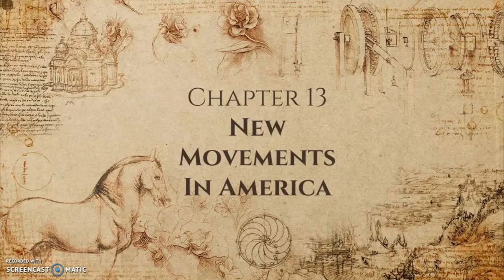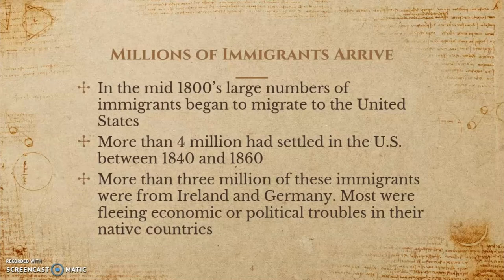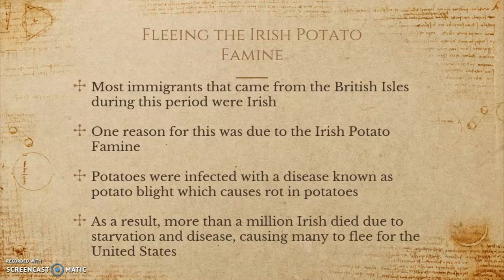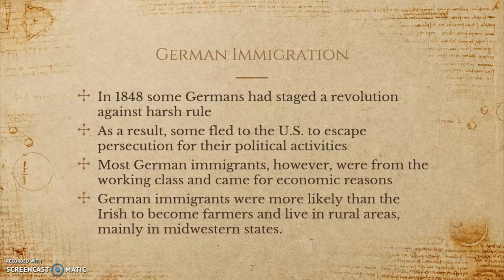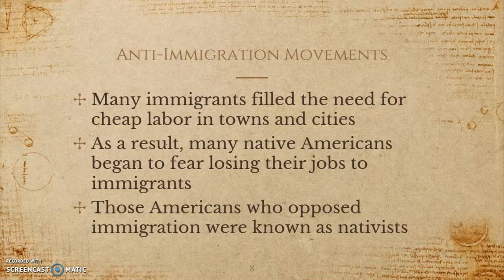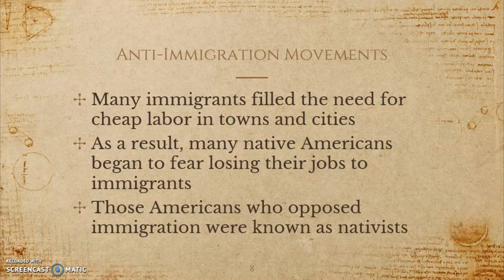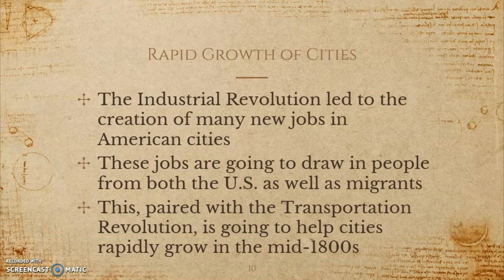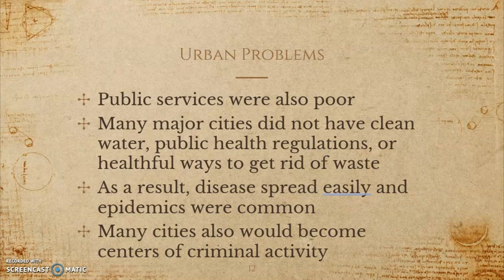Ch13 1 Lecture